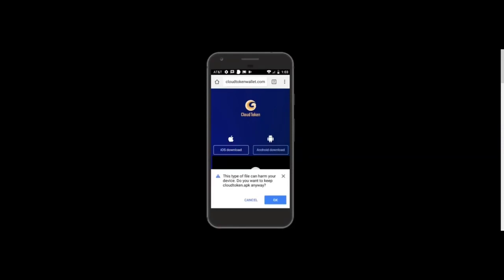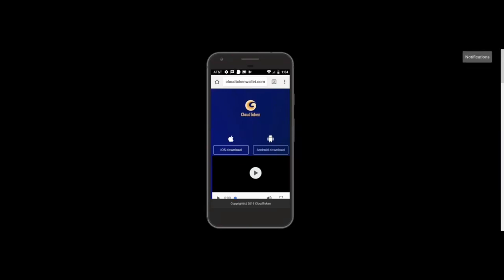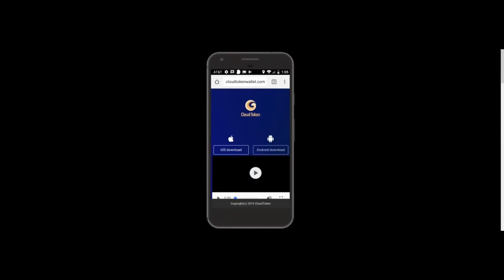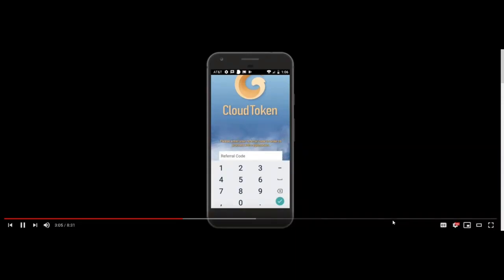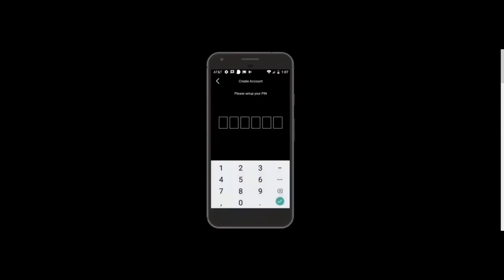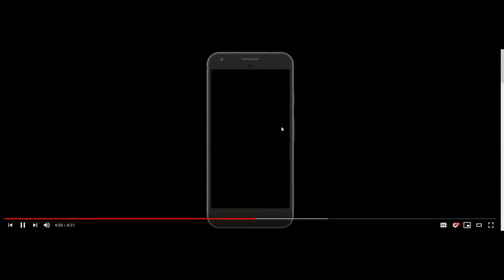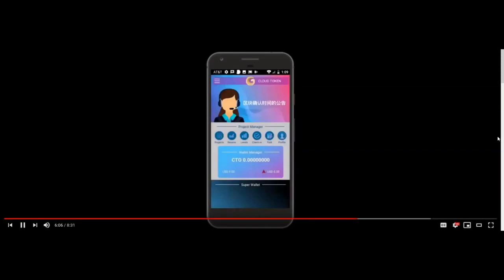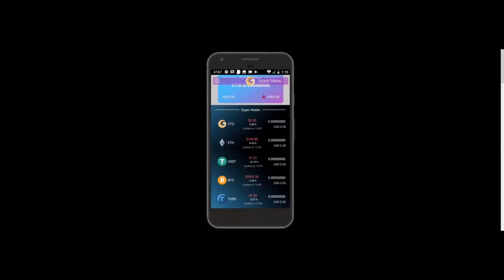Cloud Token Wallet Presentation - How to START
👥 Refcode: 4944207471